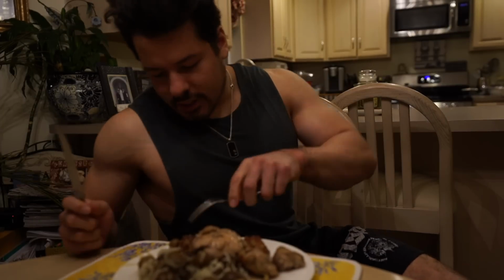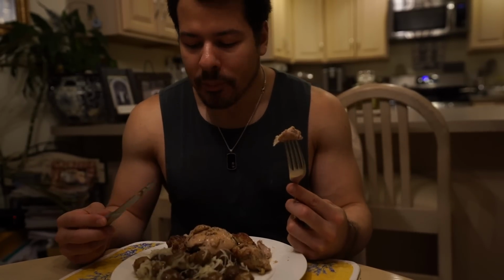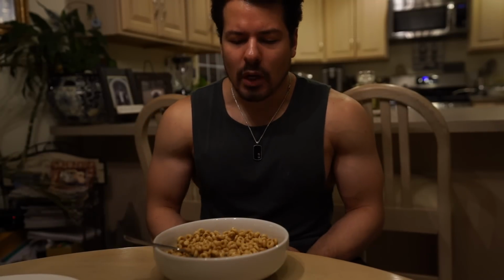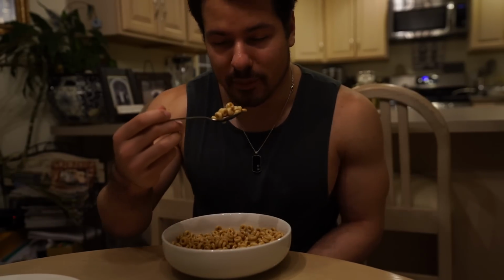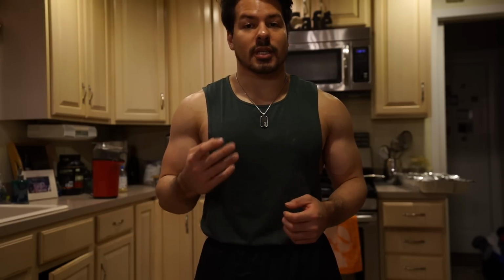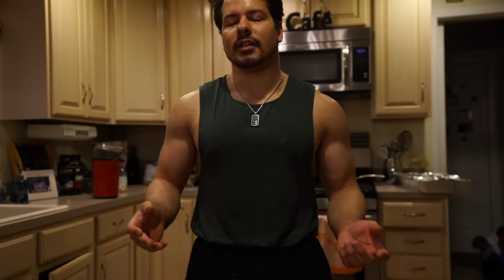Changing my Squat FOREVER | Corona Chronicles Ep. 4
EQUIPMENT I USE:

Sony a7iii

BEST LIFTING STRAPS

WANNA DROP IN AT UNITED BARBELL? DM @UNITEDBARBELLINC ON INSTAGRAM

INSTRAGRAM: @hamstringpapi